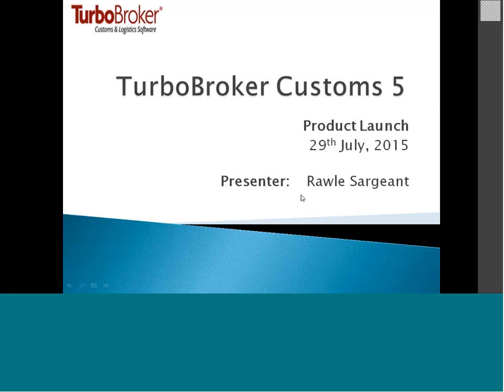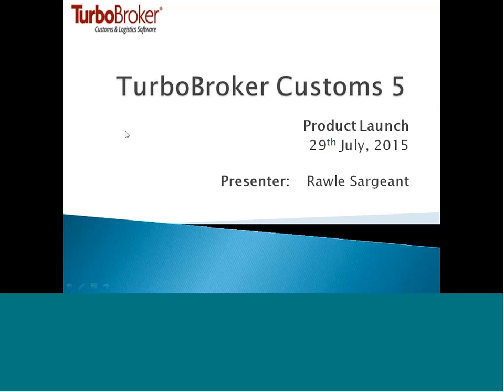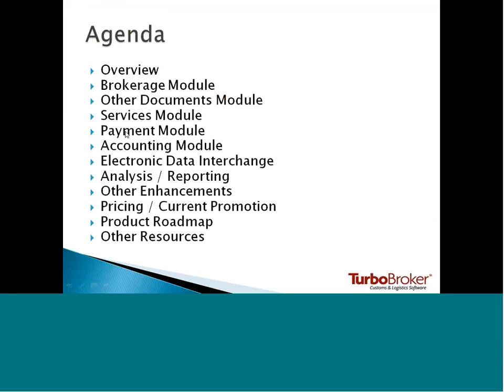TurboBroker Customs 5 Product Launch - Brokerage Module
TurboBroker Customs 5 - A must have for every Customs Broker!